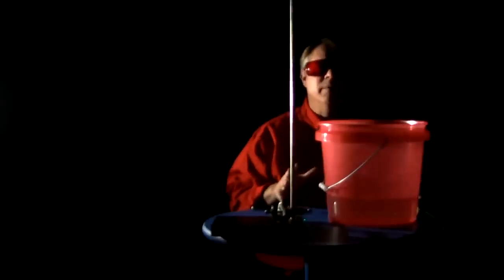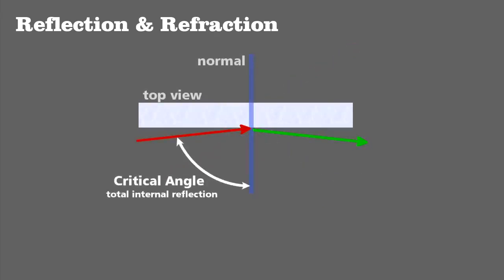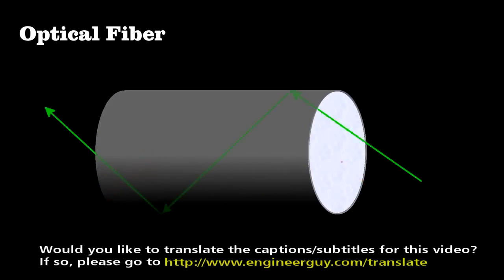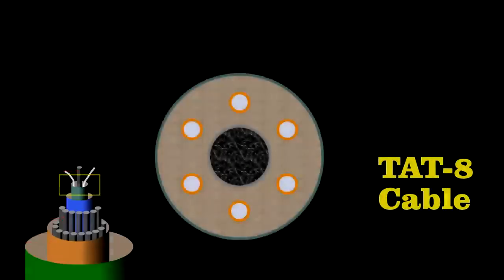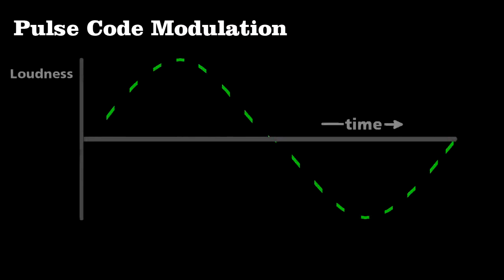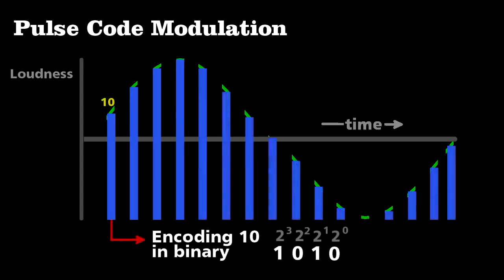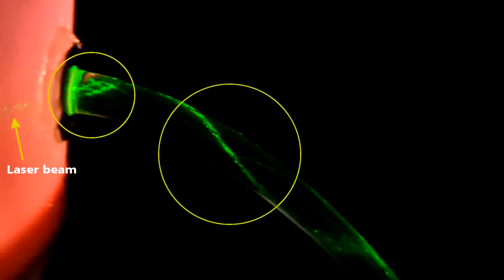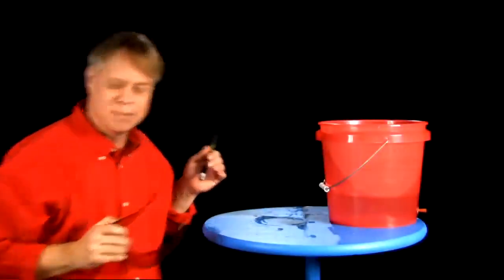y2mate is Fiber optic cables How they work 0MwMkBET 5I 720p 1711474878